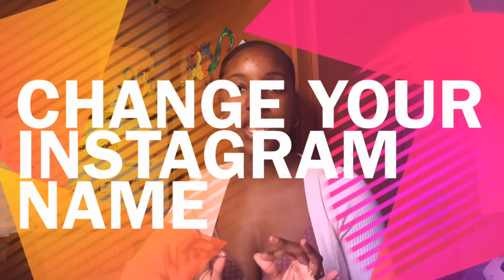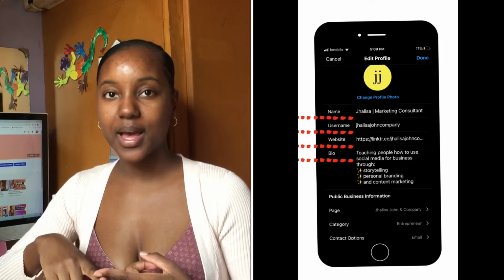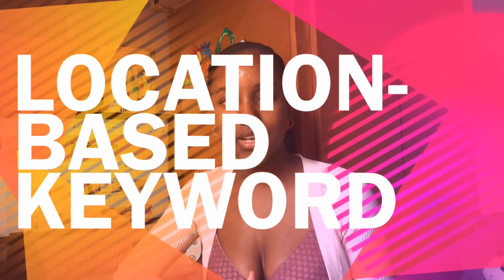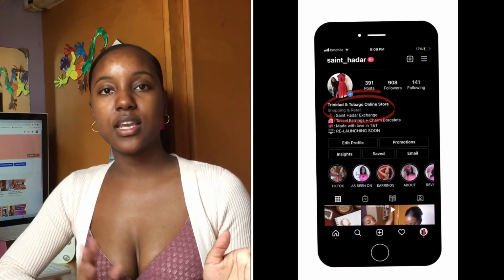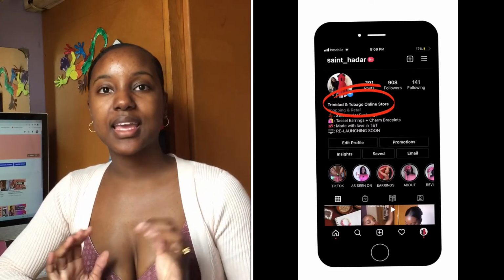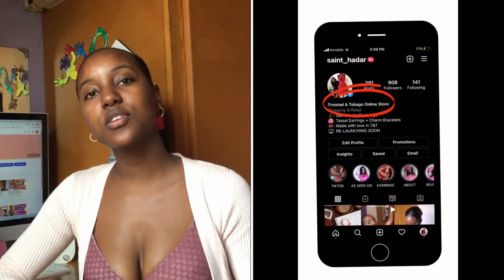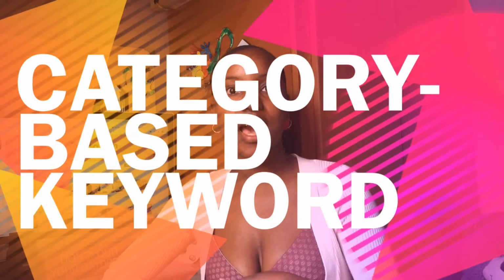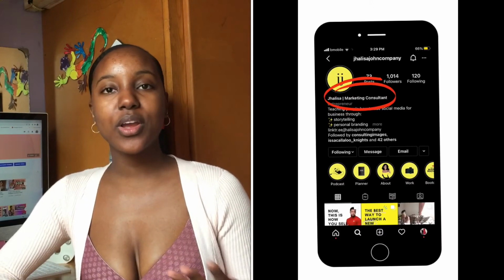How Your Business Can Get More Profile Views On Instagram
Thank you for visiting my YouTube channel! My name is Jhalisa John and I am a serial entrepreneur from Trinidad & Tobago.

I create videos to share strategic business advice as well as the occasional style tips and makeup tutorials.

In this video, I discuss how you can get more profile views on Instagram by optimizing or hacking your profile or bi.